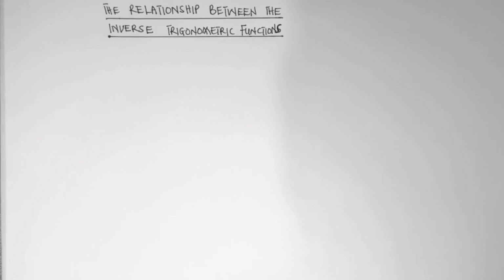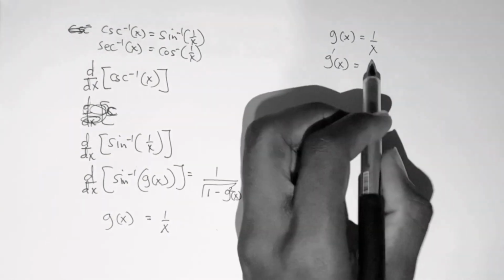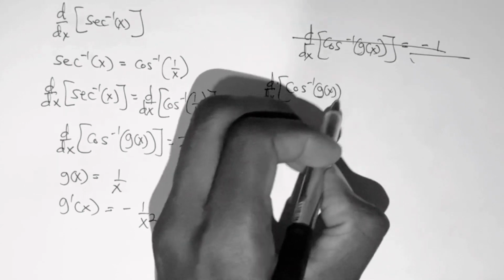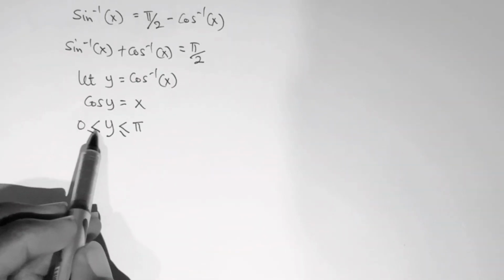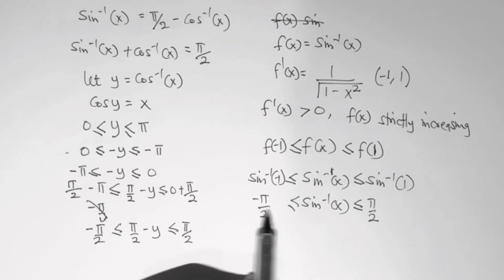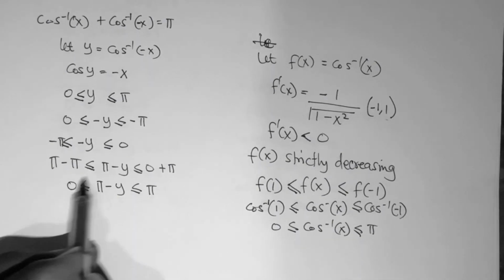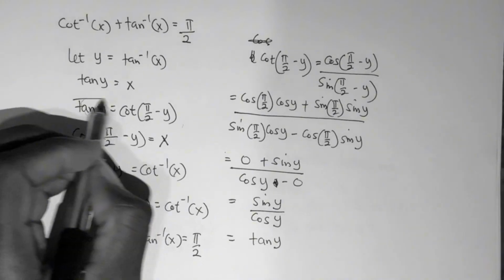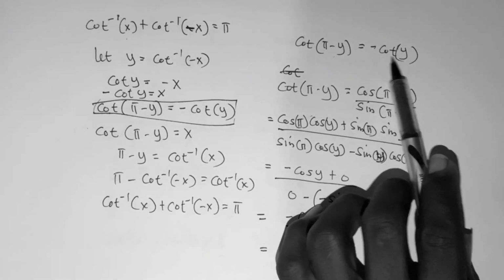Proofs of inverse trigonometric identities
This is a sequel to my earlier video on the inverse trigonometric functions.